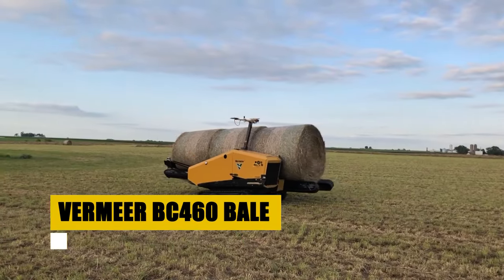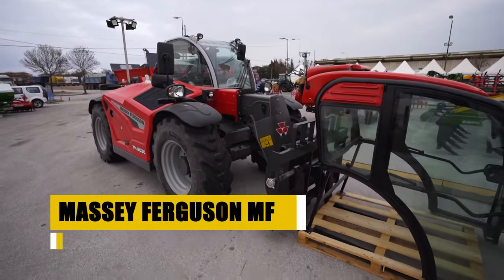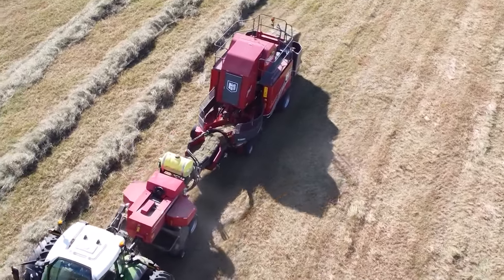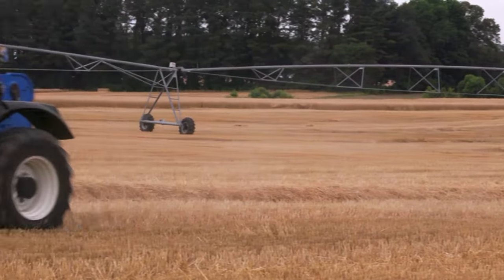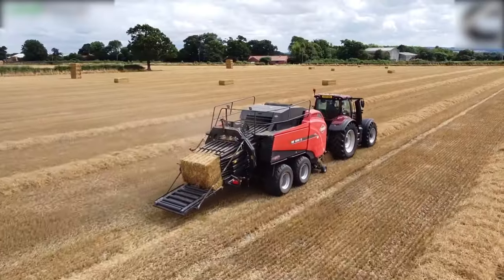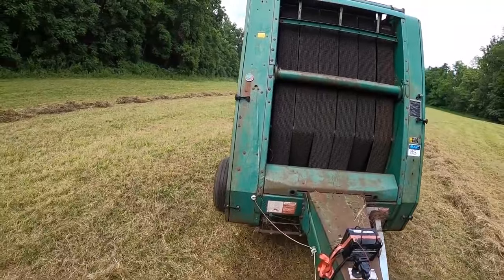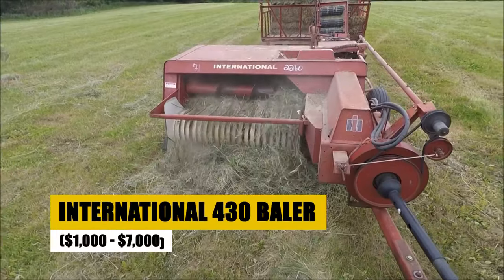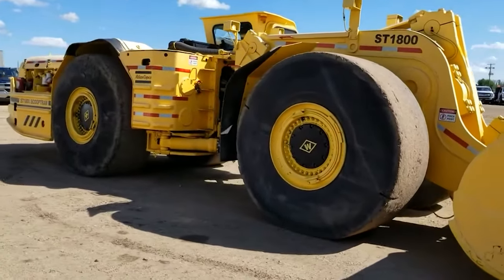Most Incredible Bale Handling and Modern Agriculture Machines!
Discover the latest in compact bale handling technology with our detailed overview of essential equipment for small to medium-sized farms. From the Vermeer BC460 Bale Chucker, priced between $5,000 and $7,000, to the high-end Krone BiG Pack 4x4, costing $80,000 to $120,000, we cover a range of machinery designed to enhance farm productivity and efficiency. Learn about the versatility of the Massey Ferguson MF TH Telescopic Handler, the robustness of the John Deere 540M Front End Loader, and the efficiency of the Bale Baron BB500, among others. Each piece of equipment is highlighted for its specific benefits, such as eco-efficiency, precision, and ease of operation, catering to various farm sizes and operational needs. Join us as we explore these groundbreaking solutions to streamline your baling process, improve operational efficiency, and significantly reduce handling time and labor costs.